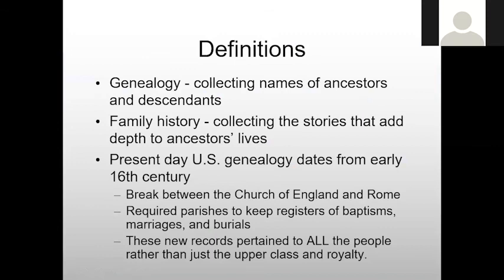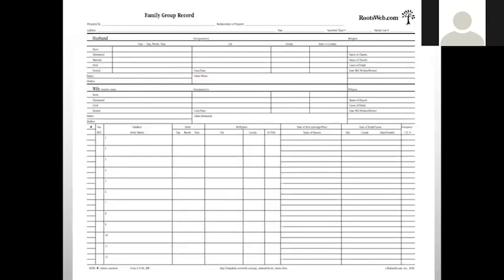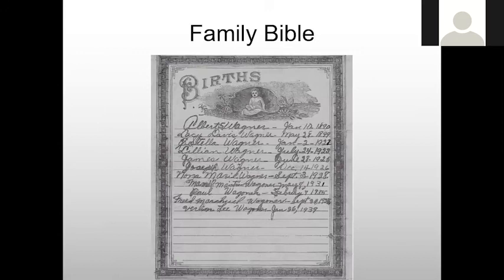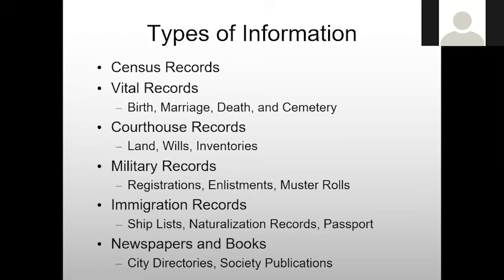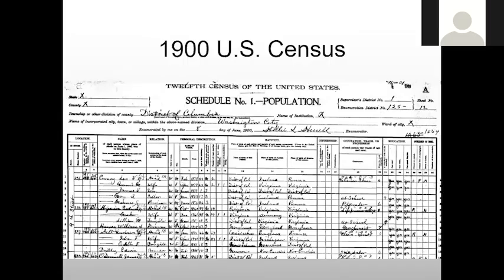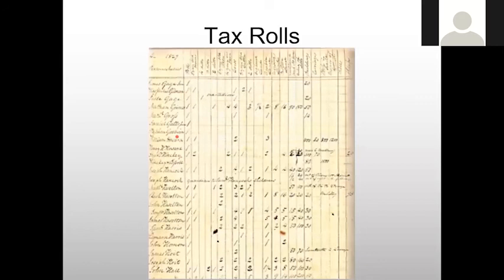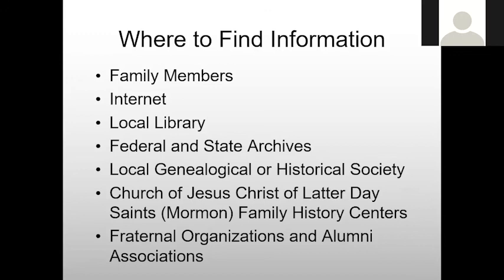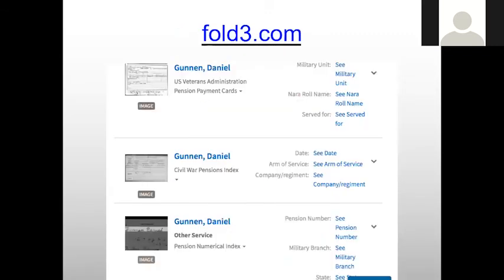Climbing Your Family Tree: Introduction to Genealogy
Introduction to Genealogy presentation by Terri Meeks